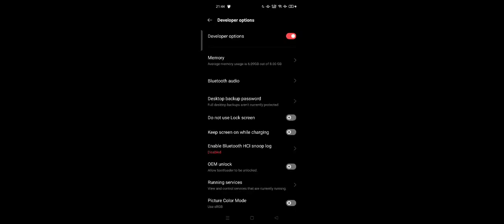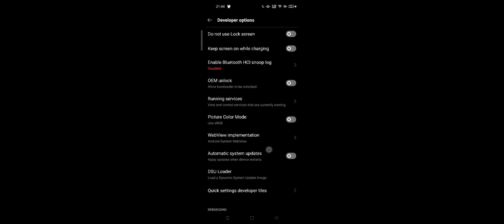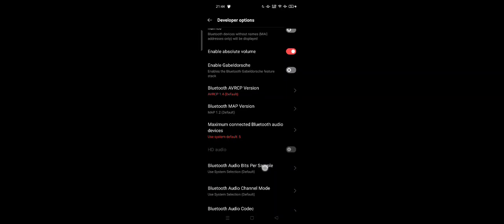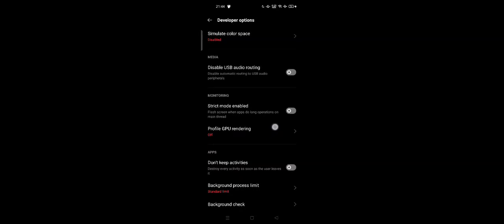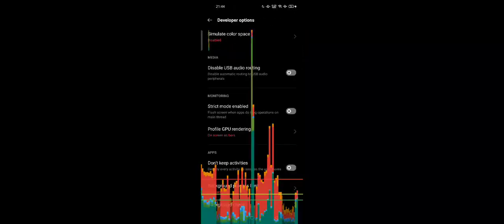How to Profile GPU Rendering on Android | Developer Mode